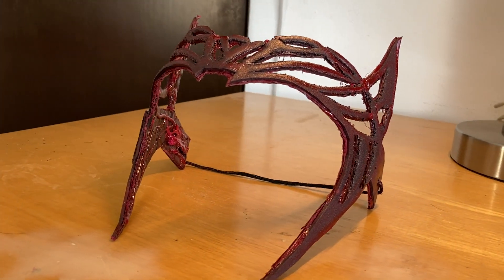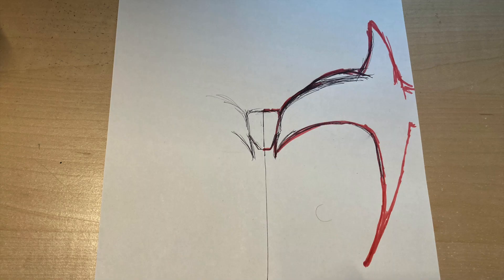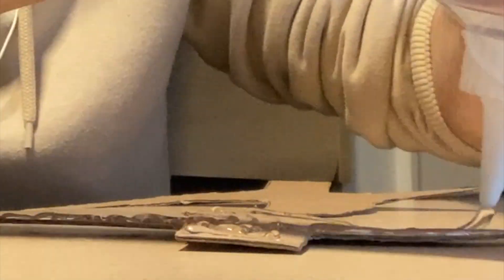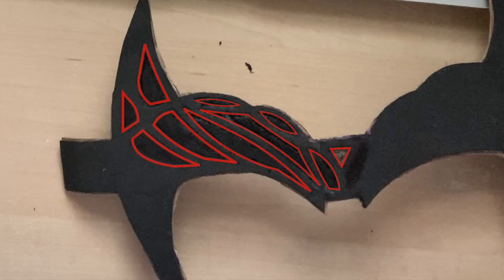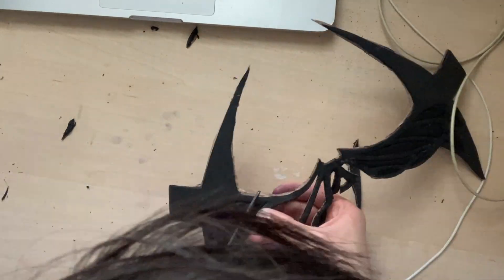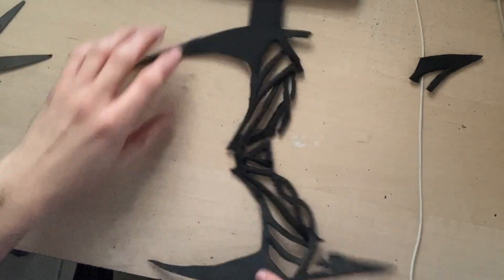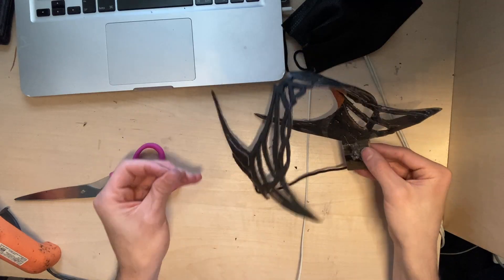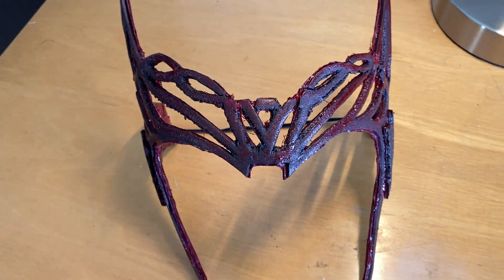SCARLET WITCH CROWN DIY - (FROM DOCTOR STRANGE AND THE MULTIVERSE OF MADNESS!!!)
In this video I show you guys how to make a simple but amazing scarlet witch crown! The model of the crown we're working on in this video is the one Wanda Maximoff uses in the upcoming film, Doctor Strange And The Multiverse Of Madness! (As seen in the movie trailer)